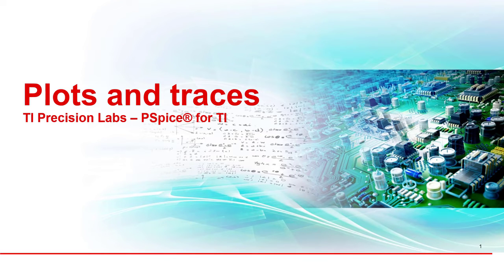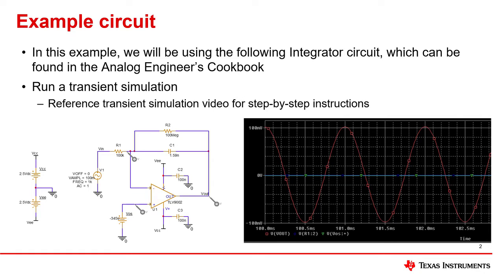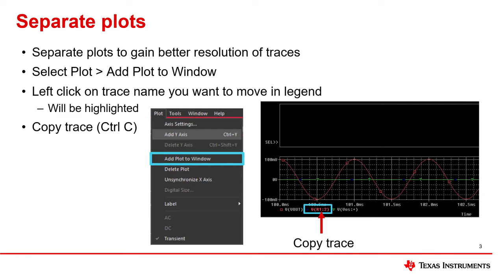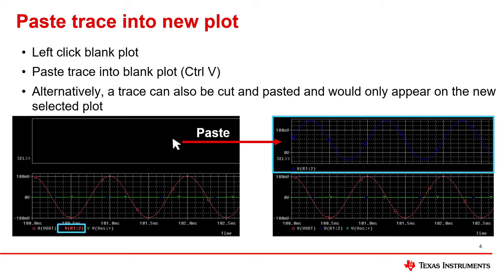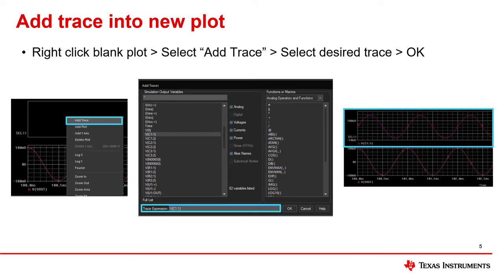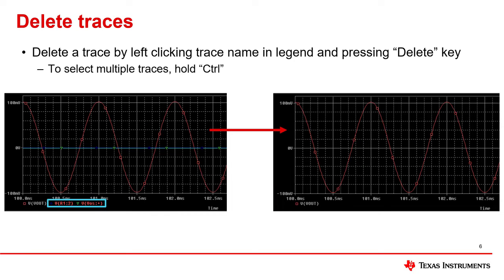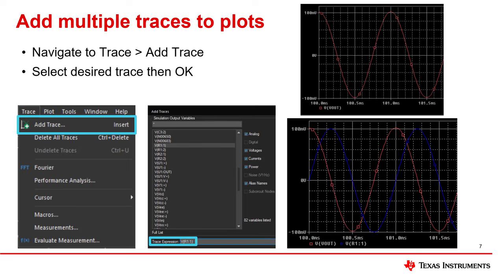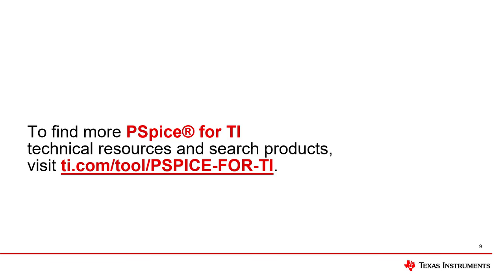PSpice for TI - Plots and traces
This video covers the plots and traces in PSpice for TI output window. We will show how to separate plots, add traces to multiple plots, and copy and paste traces across plots.
Ask questions and interact with TI engineers directly on our E2E community Forums